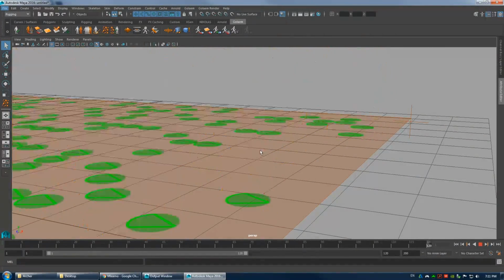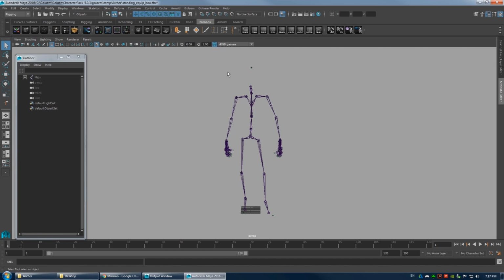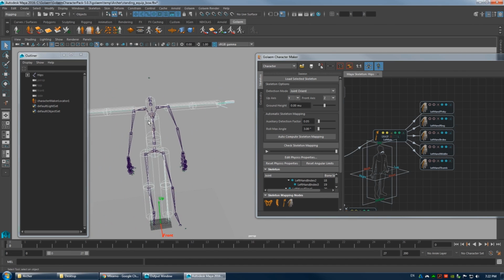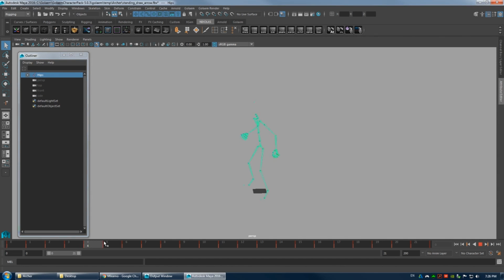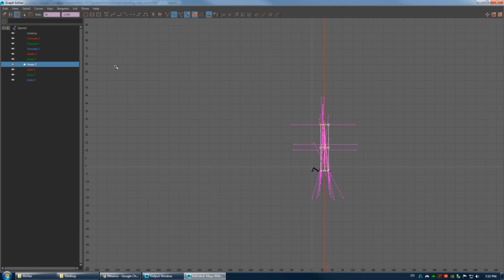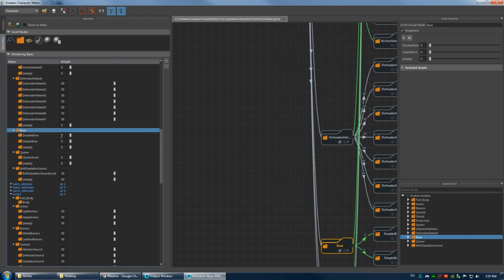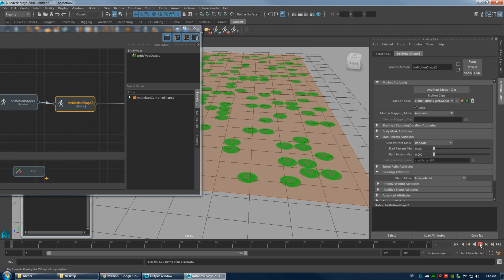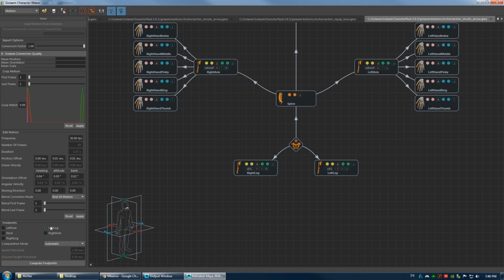[TUTORIAL] Golaem Archer - Converting MoCap Data from Mixamo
Today we're going to take a look at exporting Mixamo animations to use in Golaem for Maya.  We will combine and make adjustments to archer animations as well as troubleshoot some of the common problems that you may face.